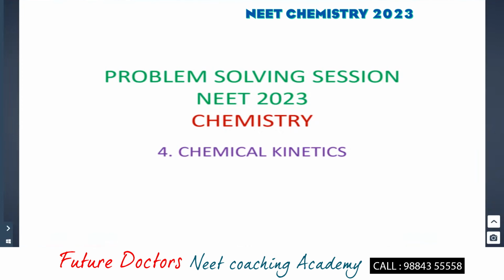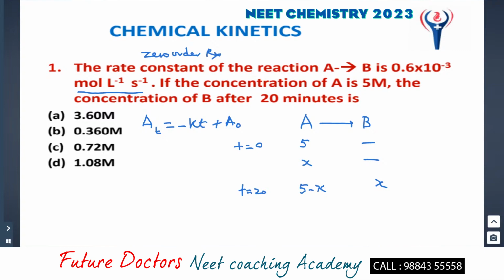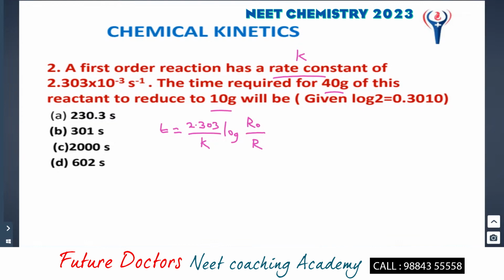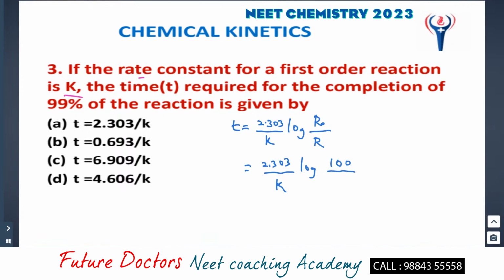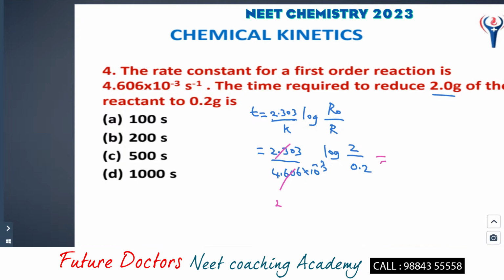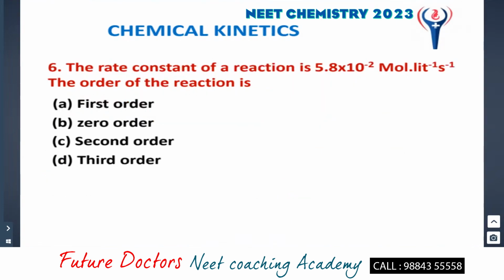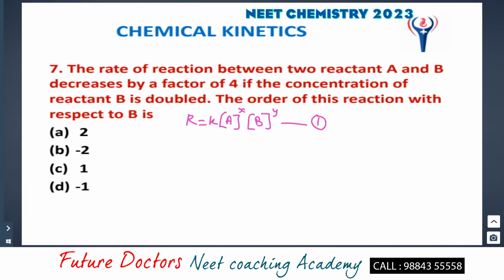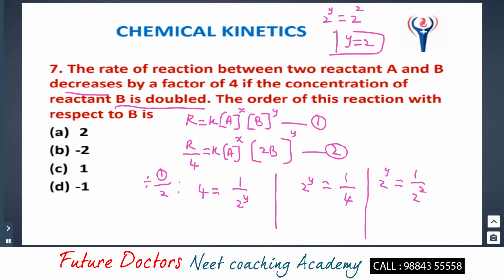NEET2023IFUTURE DOCTORS NEET COACHING ACADEMY|NEET CRASH COURSE |CHENNAI NEET ACADEMY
NEET CHEMISTRY
CHEMICAL KINETICS